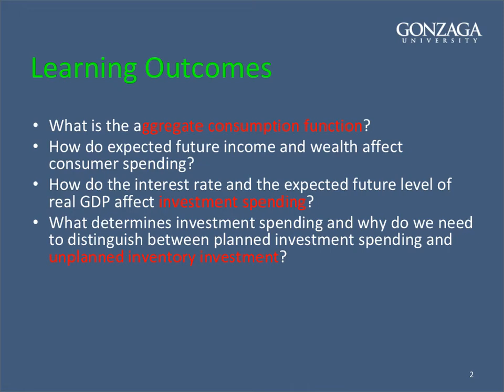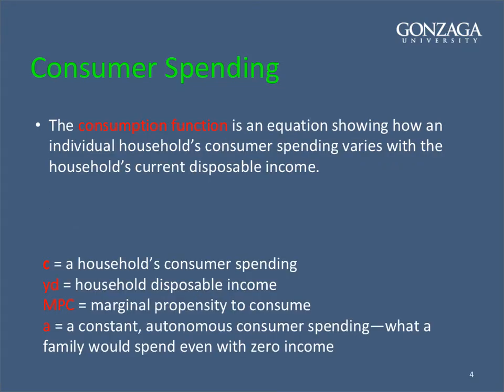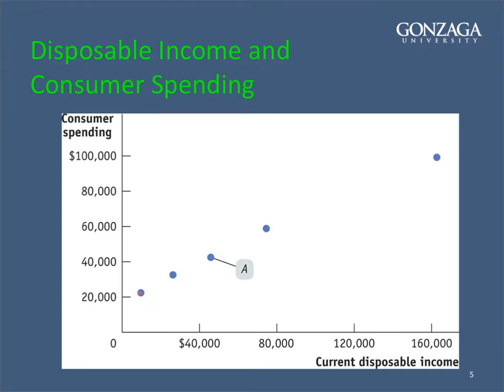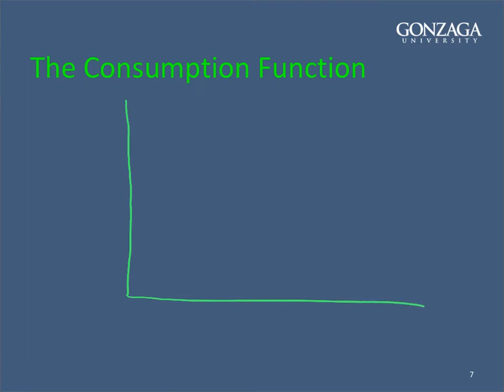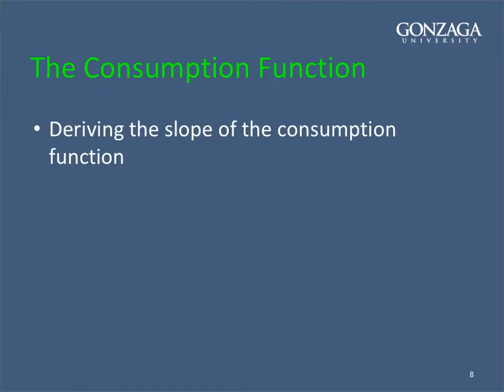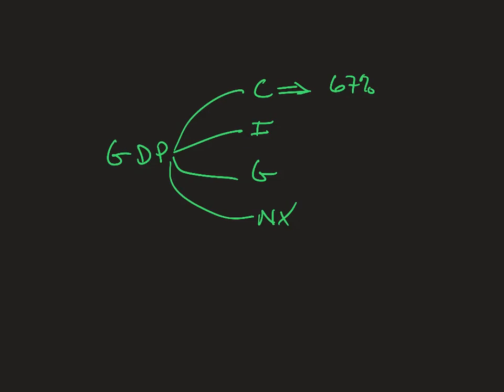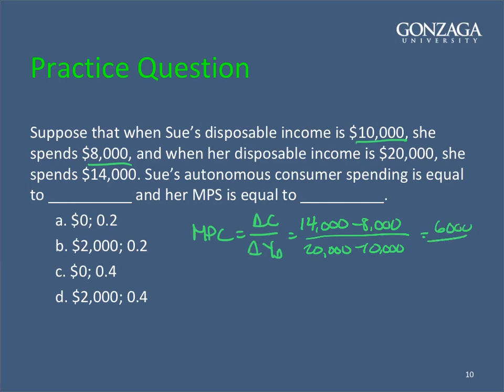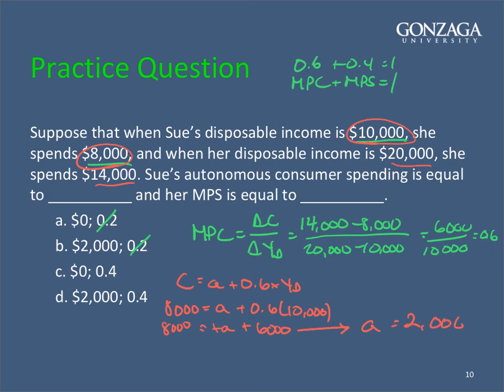Section 9 - Module 28 (part A)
Principles of Macroeconomics, Gonzaga University (Herzog)